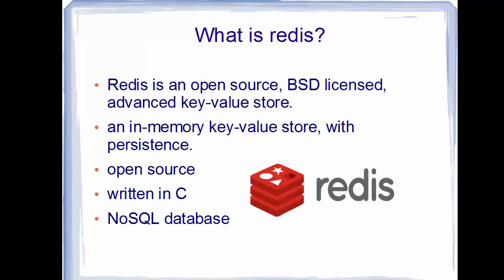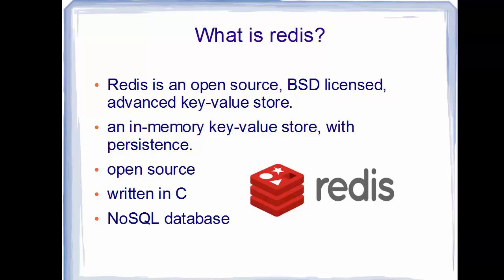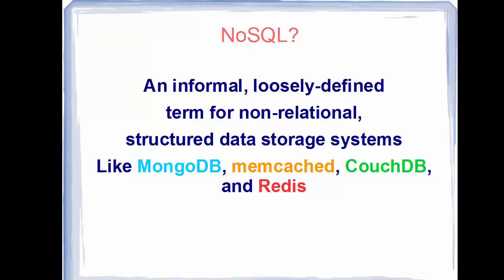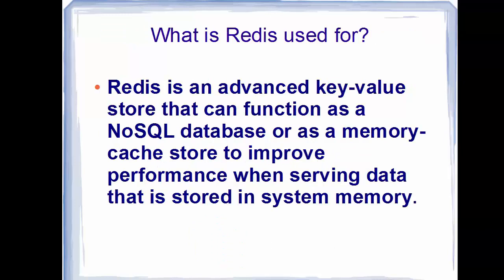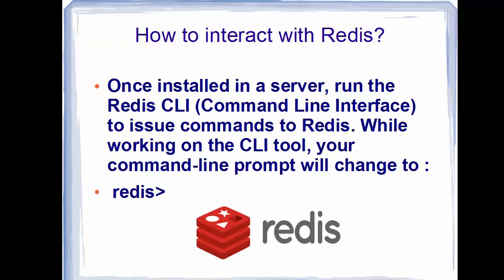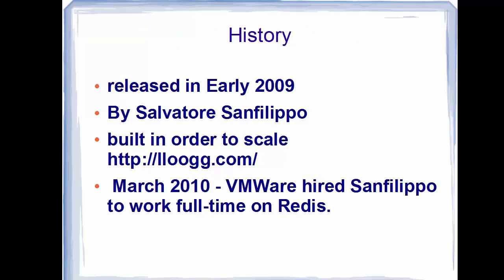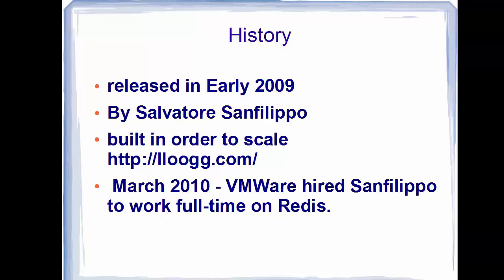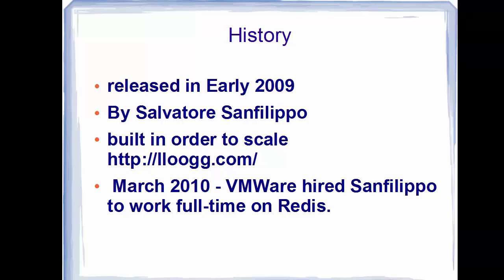What is Redis?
Redis is an open source, BSD licensed, advanced in-memory key-value store where keys can contain data structures such as strings, hashes, lists, sets, and sorted sets. Redis Can be used as Database, a Caching layer or a Message broker.

This tutorial will provide you good understanding on Redis Database concepts and provide you the hands on skills to be a Redis  expert.